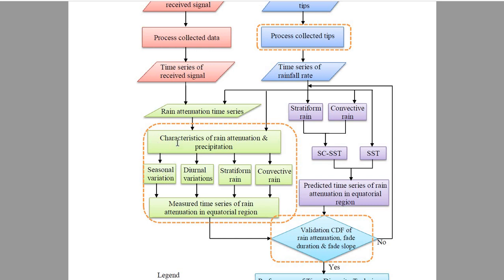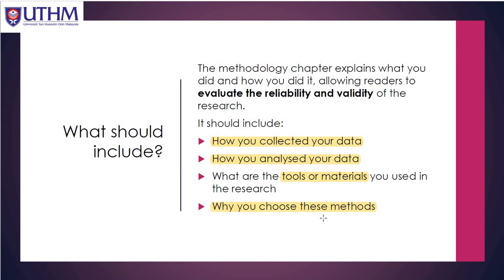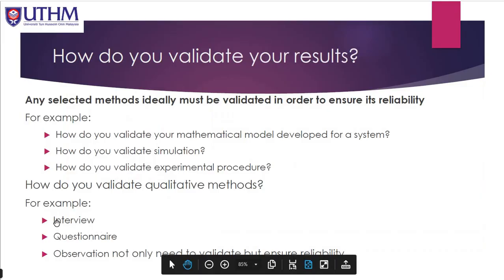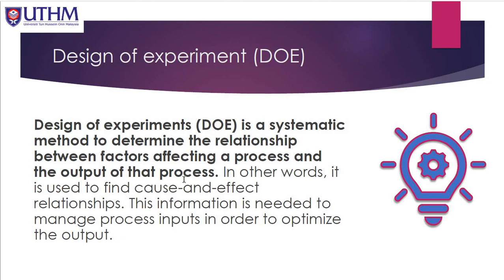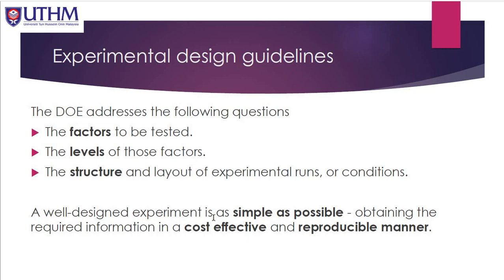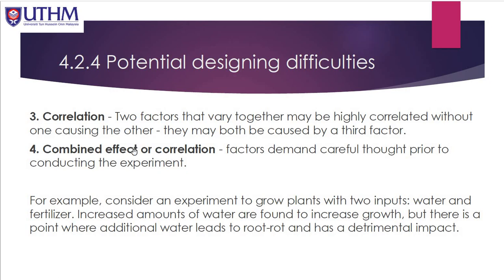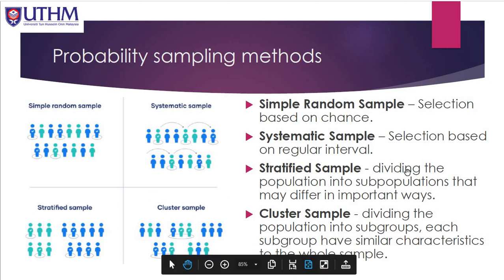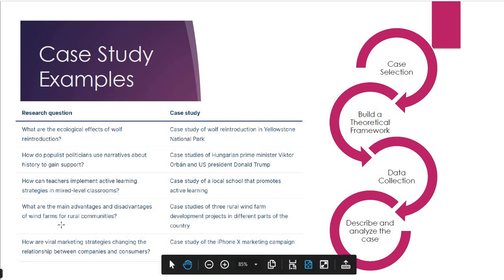Chapter 5 Methodology part 1